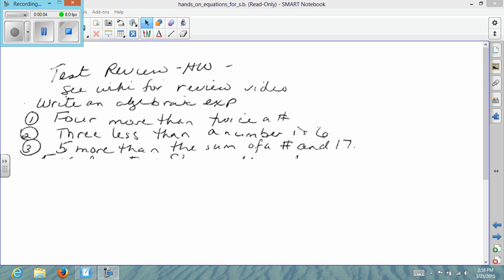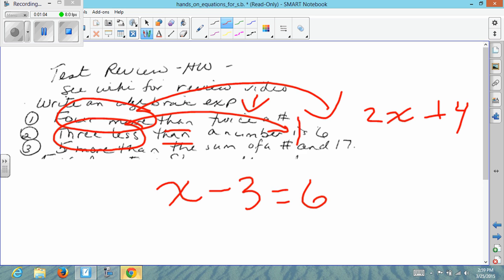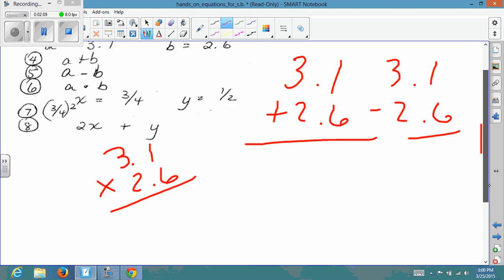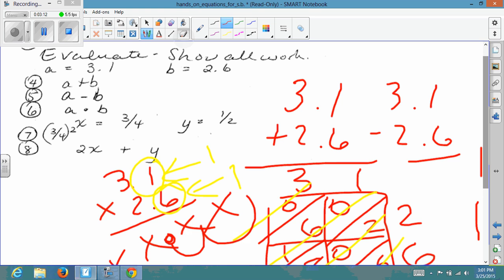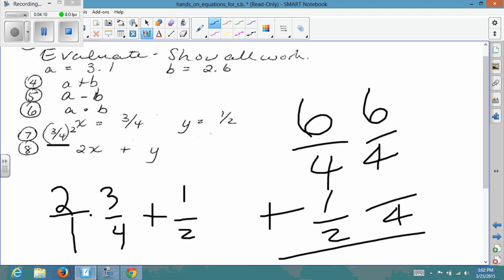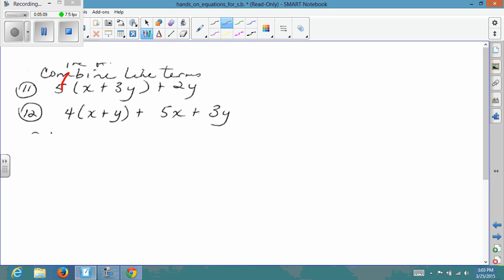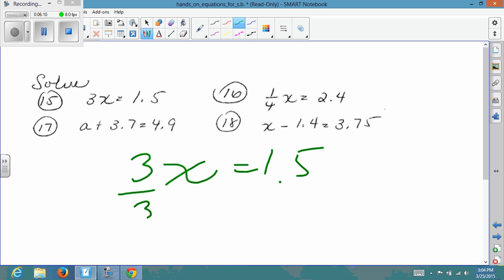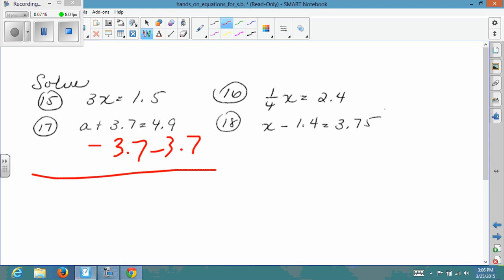test review for ee test